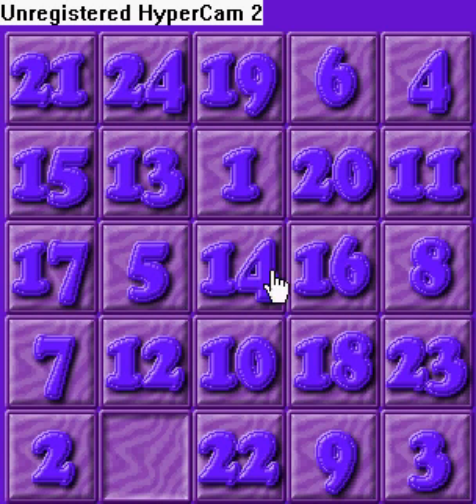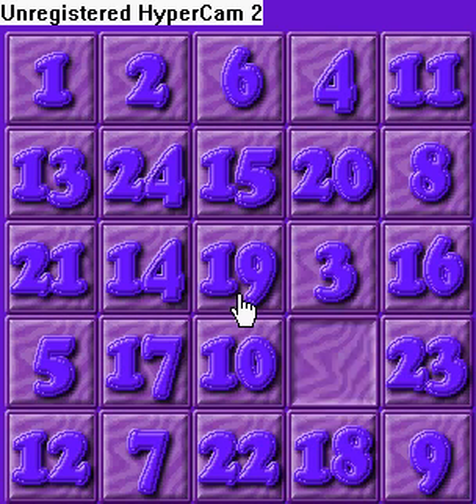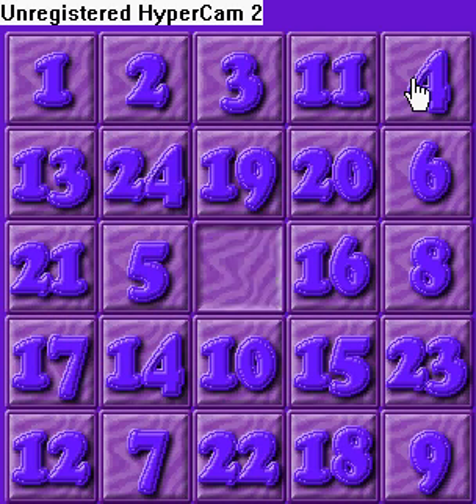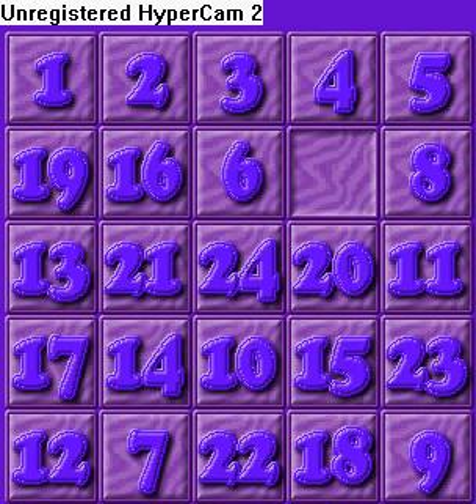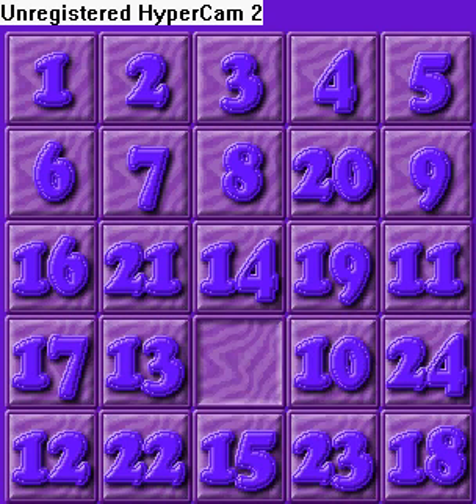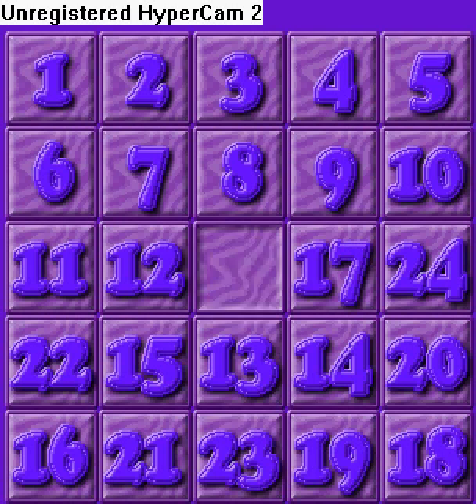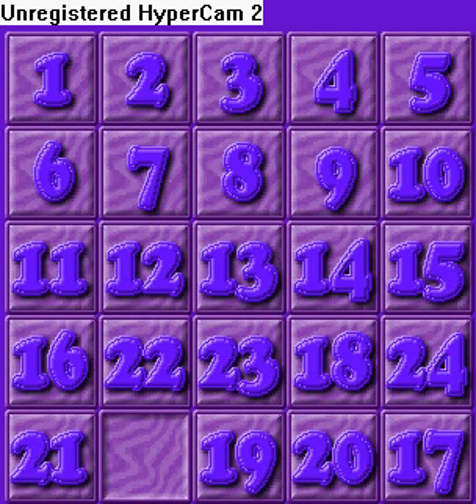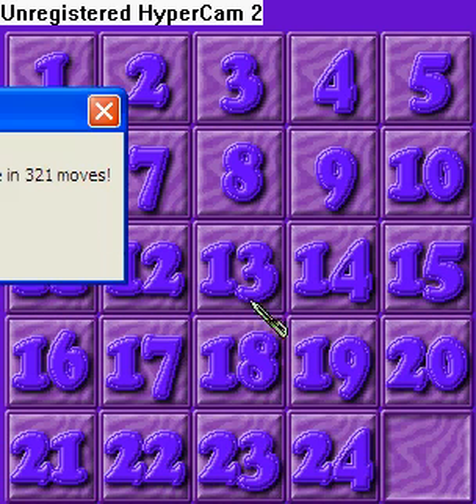15 Puzzle - 5x5 Tutorial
A video in which I describe step-by-step as to how to solve the 5x5 version of the 15 Puzzle. You can play the puzzle I was using at:
Note that this puzzle can also be helpful for when doing the Runescape Puzzles that are obtained in Treasure Trails.